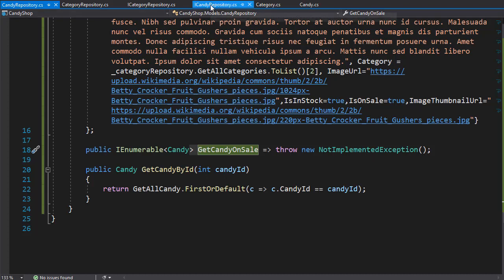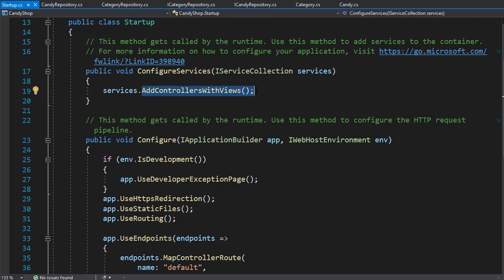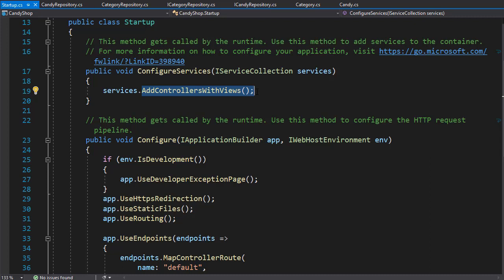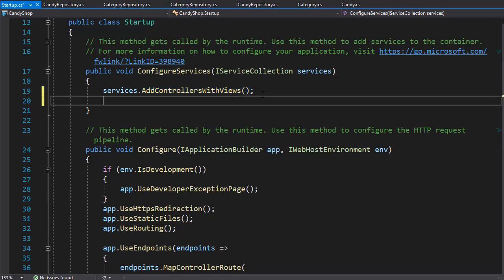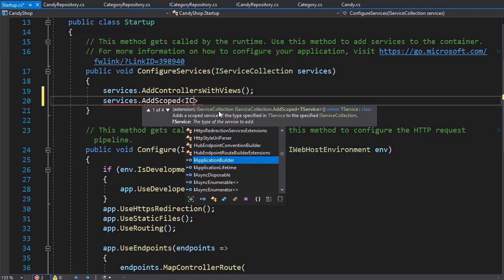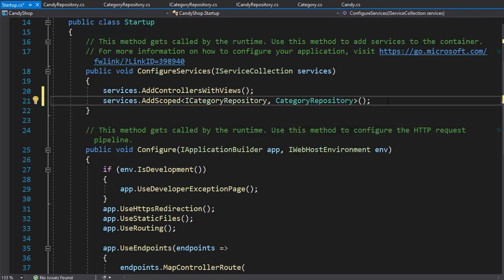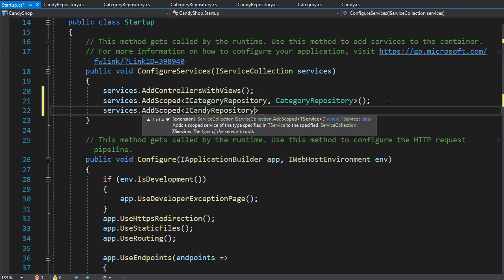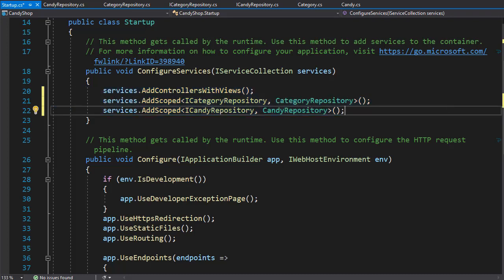Creating ASP.Net Core 3.0 e-Shop: Adding Repos to Services 10/39